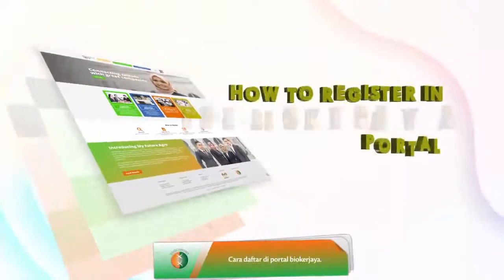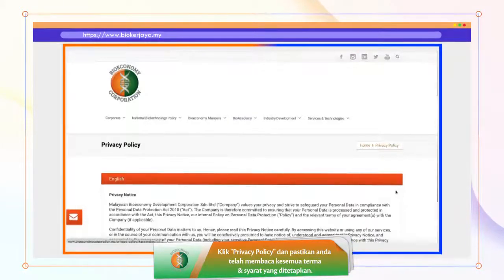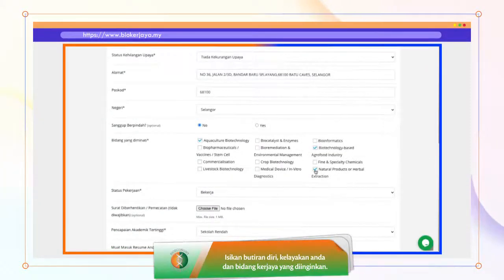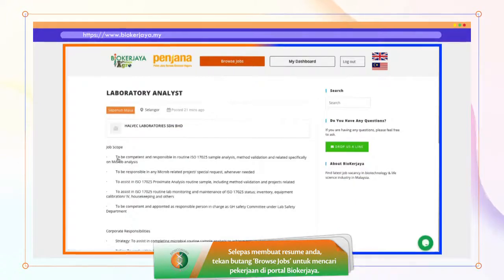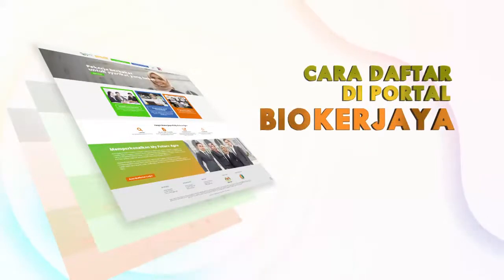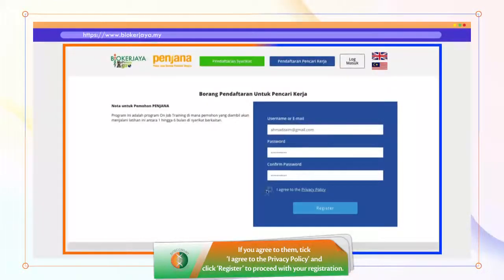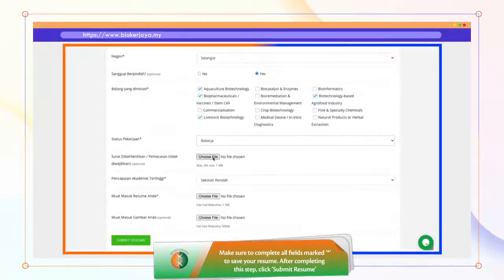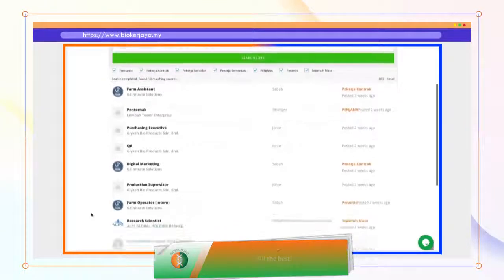How to register in the Biokerjaya @ My Future Agro portal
How to register in the Biokerjaya portal.

Bioeconomy Corporation is the lead development agency for the bio-based industry in Malaysia, under the purview of Ministry of Agriculture and Food Industries (MAFI).